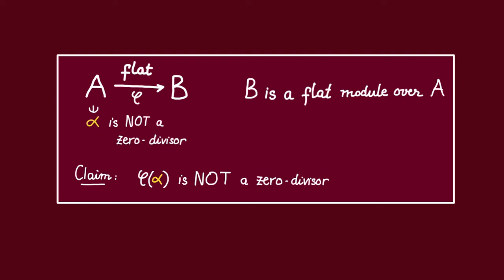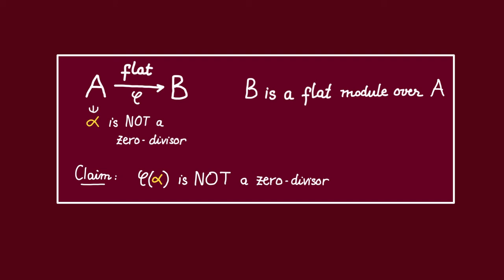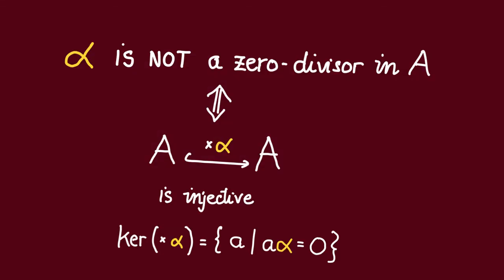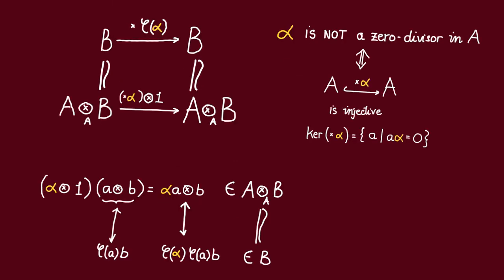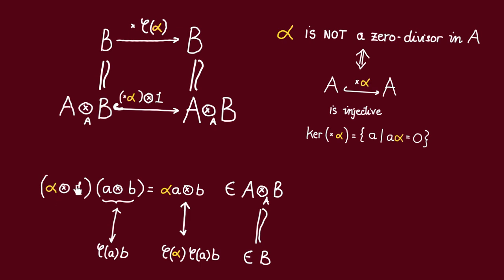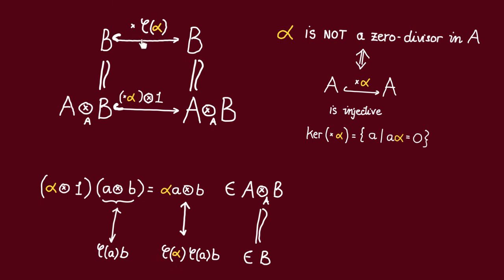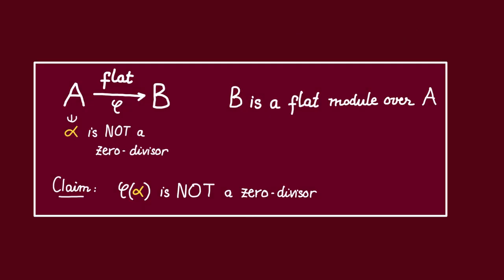Flat morphisms preserve non-zero divisors